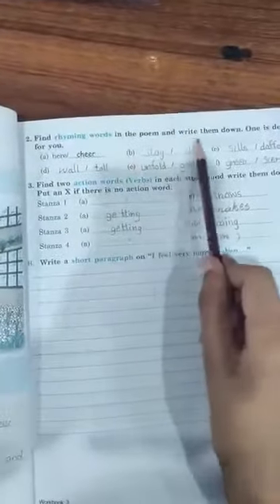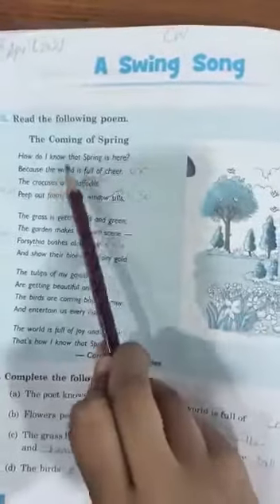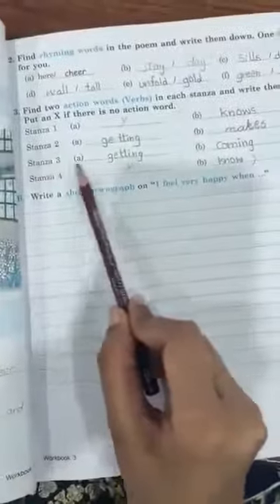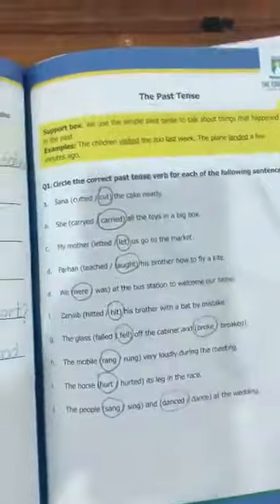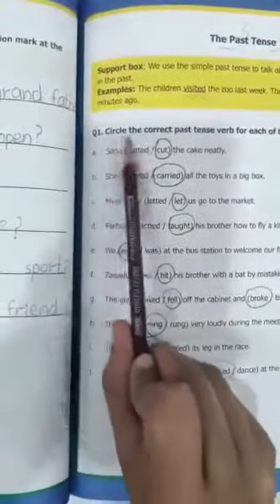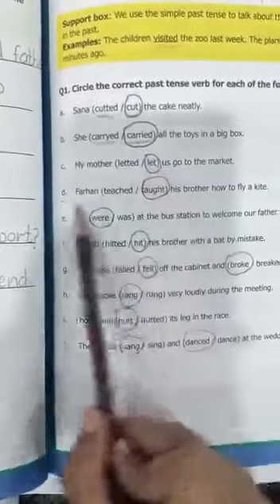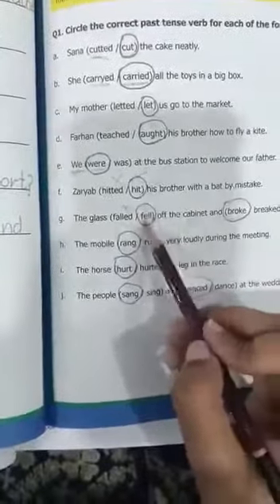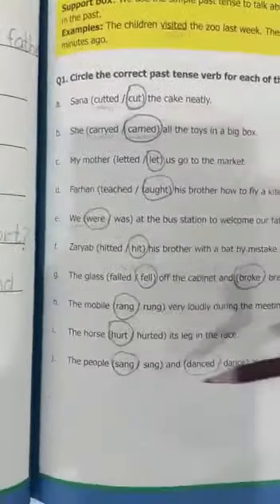Class Three English B Lecture # 110